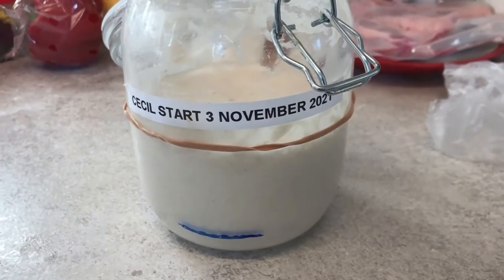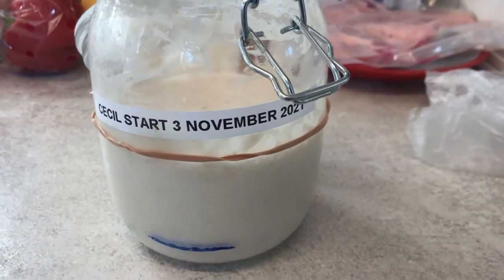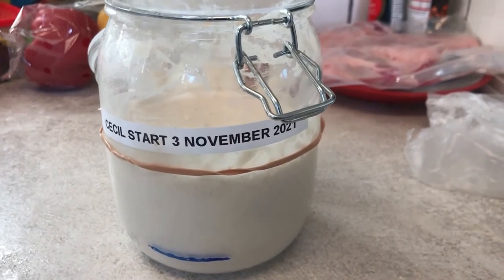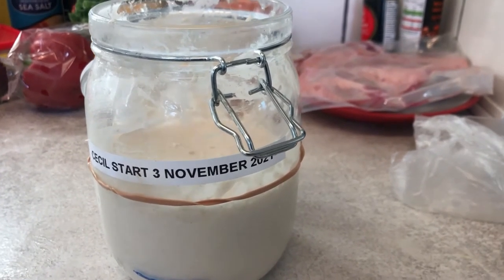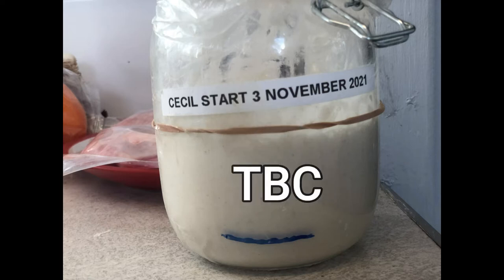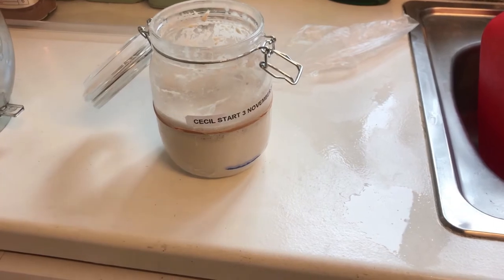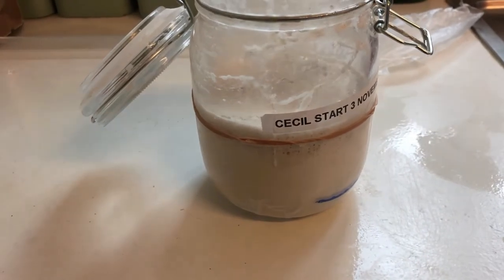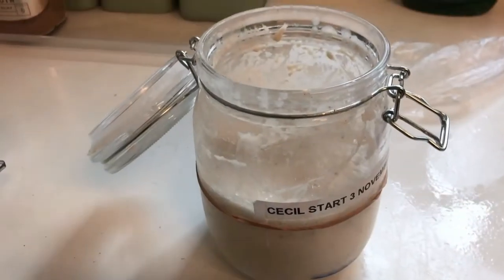Sourdough Yeast Starter From Scratch Part 2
Hi all.
For me it was the temp control to help the sourdough yeast starter.
The challenge (for me) is everyday situations caught on camera and turning them to a enjoyable video for viewers to watch.